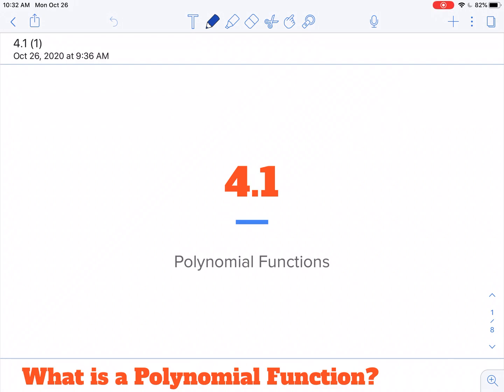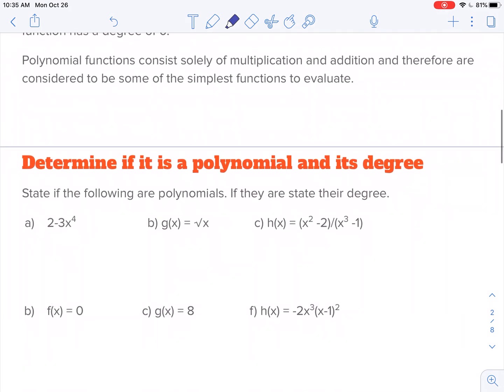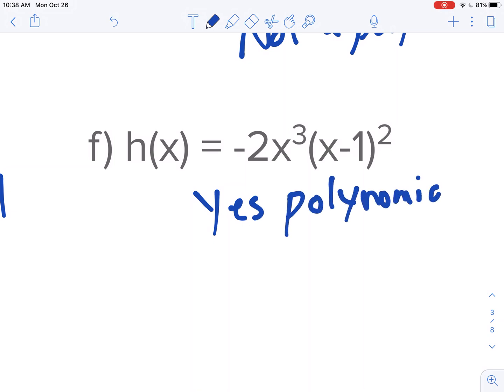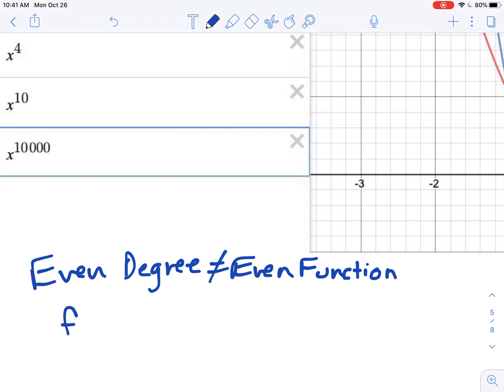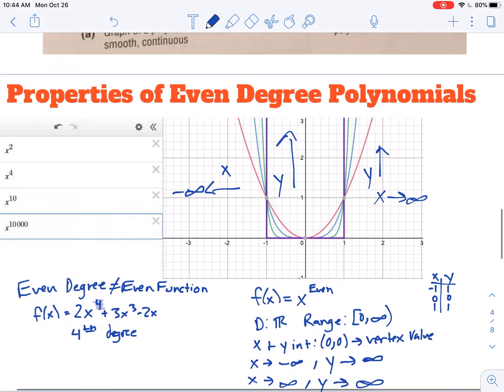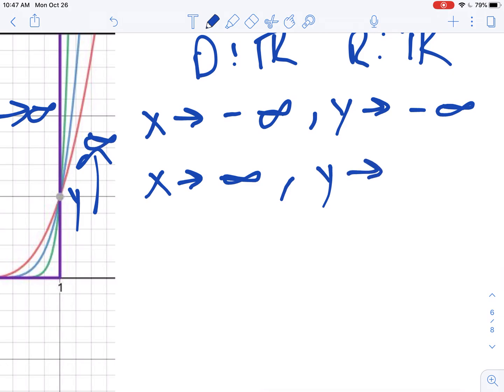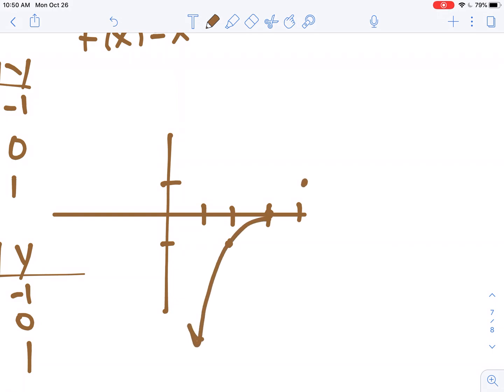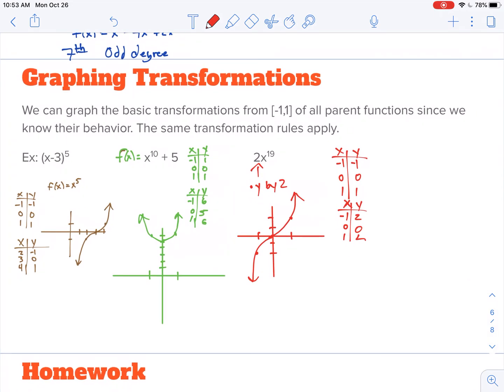Mr. Yehlen's Precalculus 4.1(1) Video Notes